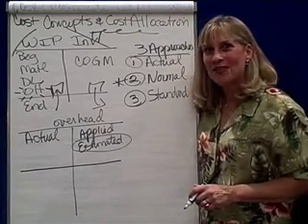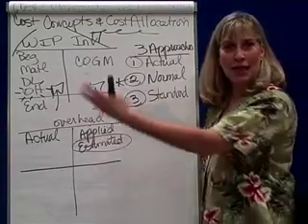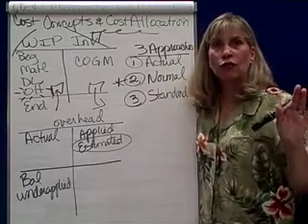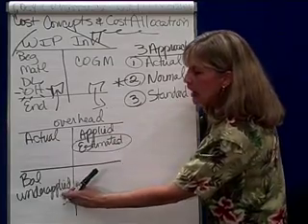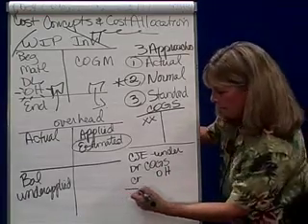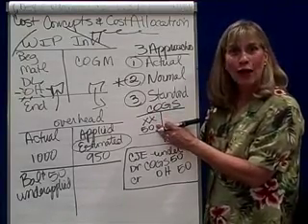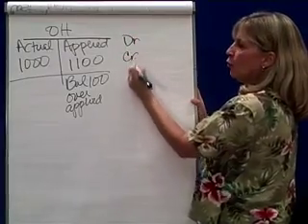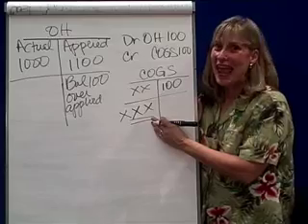Cost Concepts-6 OH 3 Approaches